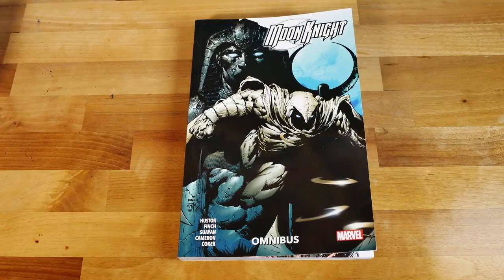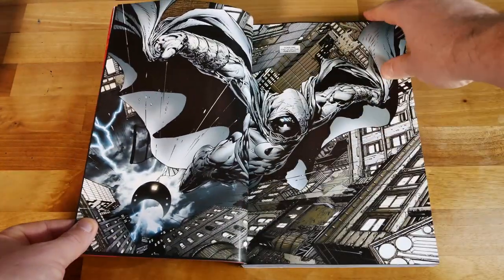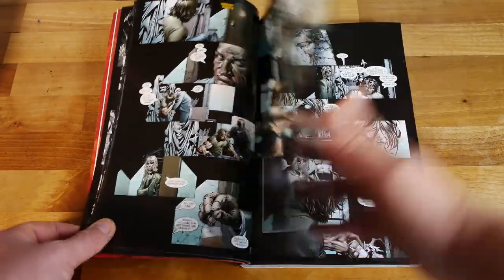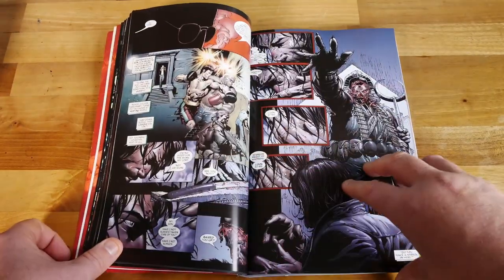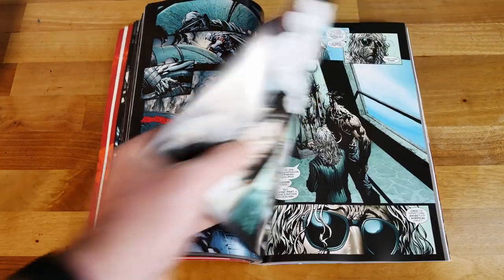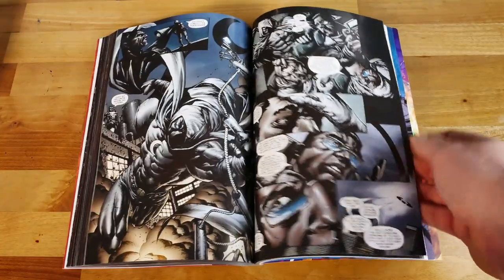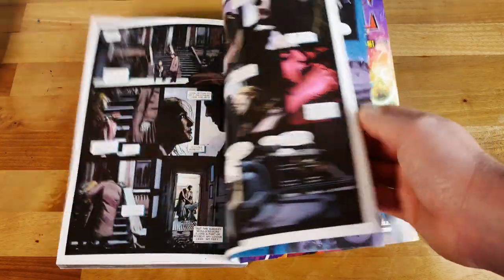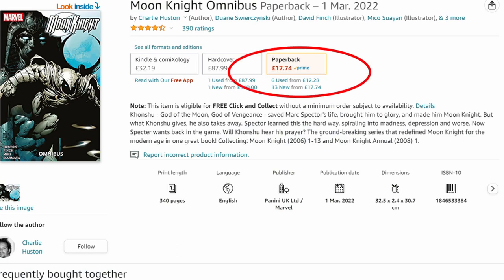MOON KNIGHT OMNIBUS TPB CHARLIE HUSTON MARVEL COMICS